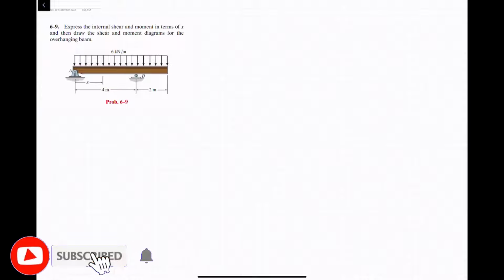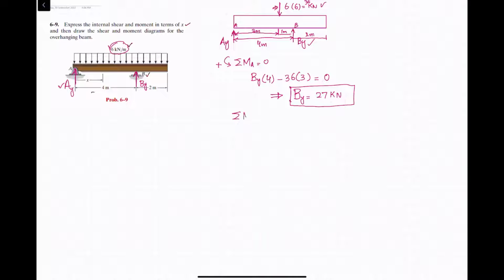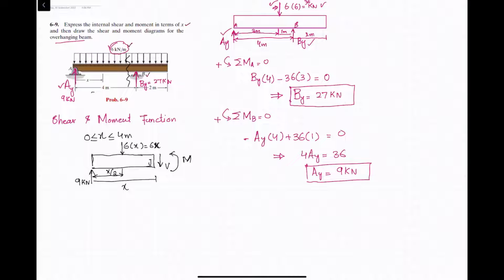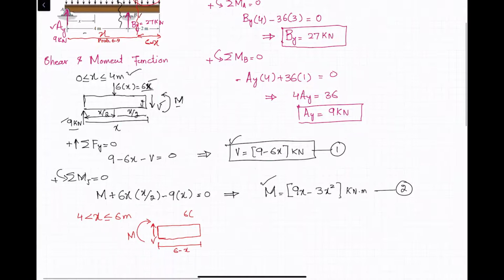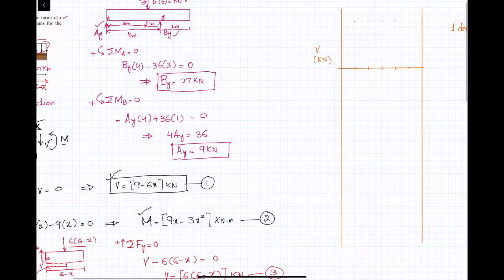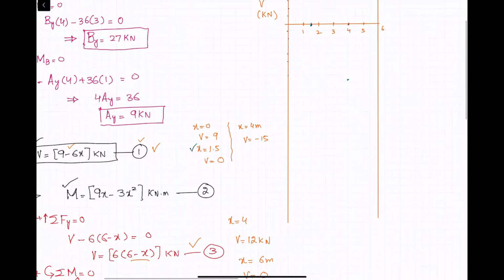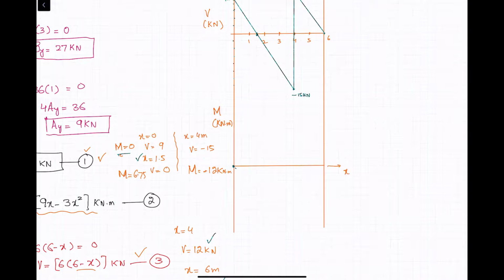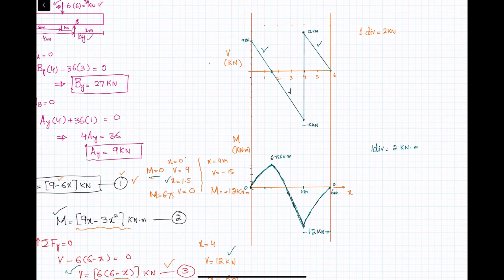6-9 |Chapter 6| Bending | Mechanics of Material Rc Hibbeler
6-9  Express the internal shear and moment in term of x and then draw the shear and moment diagrams for the overhanging beam.
155 Problem solutions of all chapter of  Mechanics of Materials by Beer & Johnston